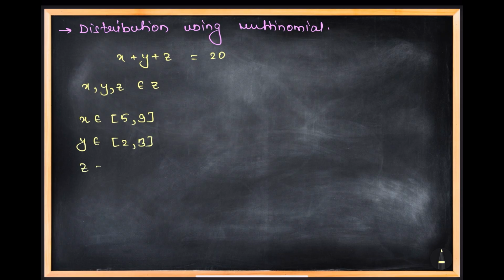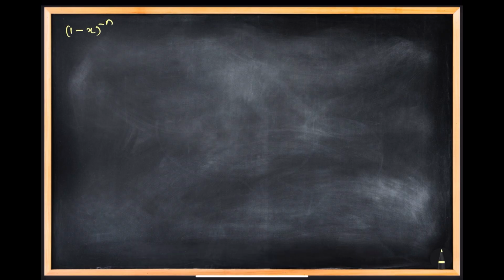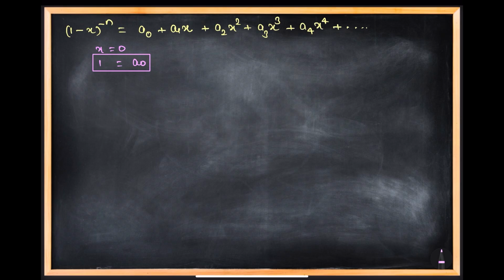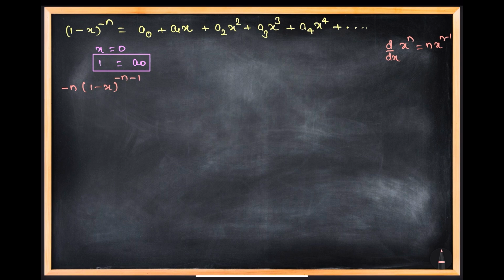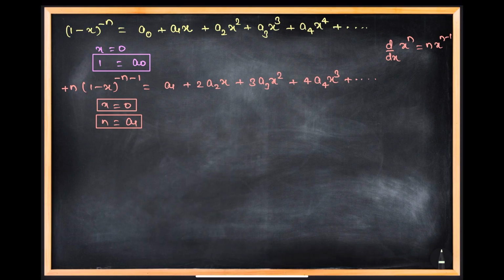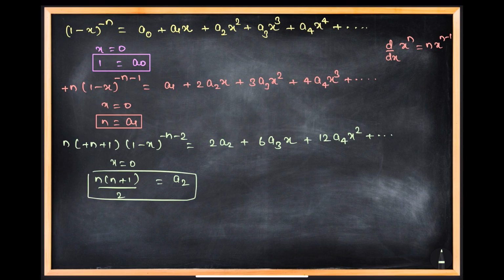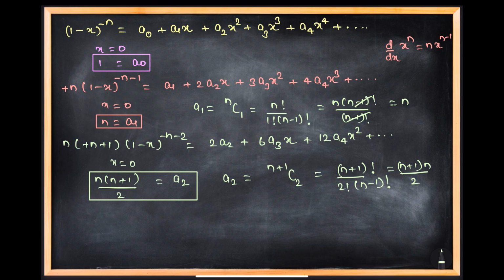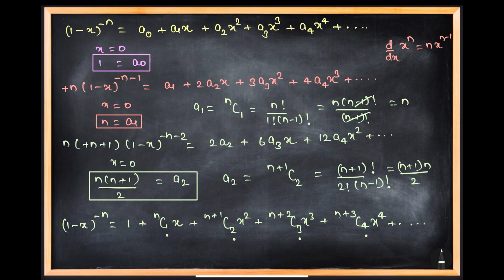K1_Distribution using multinomial theorem